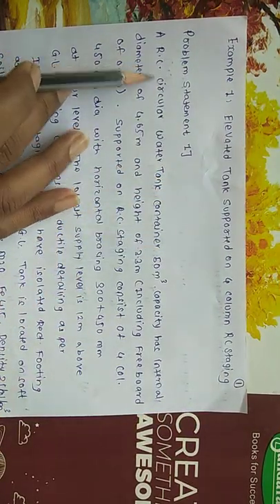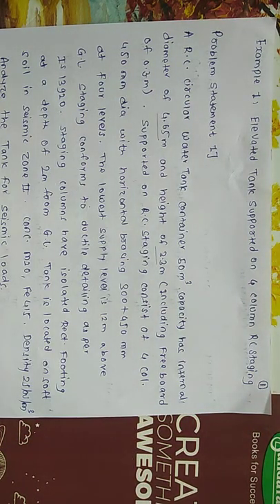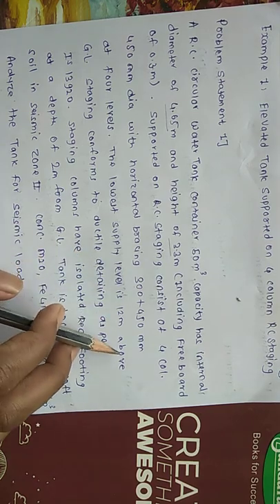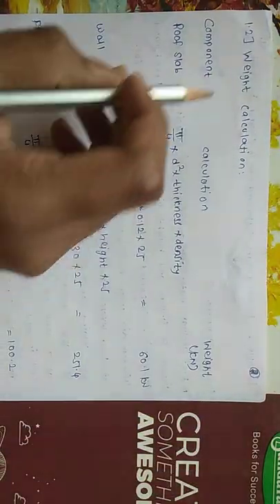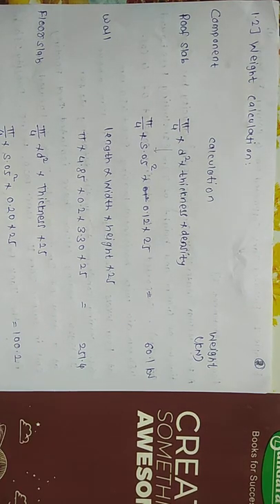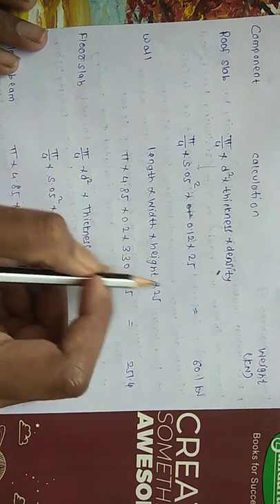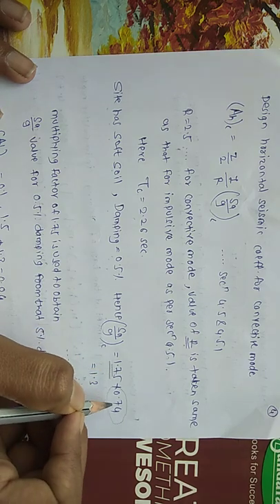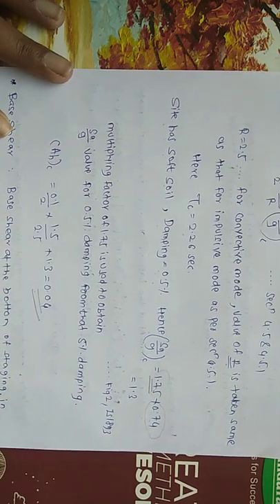Seismic analysis of elevated water tank as per is 1893 : manual calculation iitk nicee : dynamic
When a tank containing liquid vibrates, the liquid exerts impulsive and convective hydrodynamic pressure on the tank wall and the tank base in addition to the hydrostatic pressure. In order to include the effect of hydrodynamic pressure in the analysis, tank can be idealized by an equivalent spring mass model, which includes the effect of tank wall – liquid interaction. The parameters of this model depend on geometry of the tank and its flexibility. When a tank containing liquid with a free surface is subjected to horizontal earthquake ground motion, tank wall and liquid are subjected to horizontal acceleration. The liquid in the lower region of tank behaves like a mass that is rigidly connected to tank wall. This mass is termed as impulsive liquid mass which accelerates along with the wall and induces impulsive hydrodynamic pressure on tank wall and similarly on base. Liquid mass in the upper region of tank undergoes sloshing motion. This mass is termed as convective liquid mass and it exerts convective hydrodynamic pressure on tank wall and base.Thus, total liquid mass gets divided into twoparts, i.e., impulsive mass and convective mass. In spring mass model of tank-liquid system, these two liquid masses are to be suitably represented. Structural mass ms, includes mass of container and one-third mass of staging. Mass of container
comprises of mass of roof slab, container wall, gallery, floor slab, and floor beams. Staging acts like a lateral spring and one-thirdmass of staging is considered based on classical result on effect of spring mass on natural frequency of single degree of freedom system. If impulsive and convective time periods are not well separated, then coupled 2-DOF system will have to be solved using elementary structural dynamics. In this context it shall be noted that due to different damping of impulsive and convective components, this 2-DOF system may have non proportional damping.
For elevated tanks, the two degree of freedom system of Figure 4c can be treated as two uncoupled single degree of freedom systems (Figure 4d), one representing the impulsive plus structural mass behaving as an inverted pendulum with lateral stiffness equal to that of the staging, Ks and the other representing the convective mass with a spring of stiffness, Kc. rectangular (like intze, truncated conical  shape),  Center of gravity of tank can be approximated as combined center of mass of empty container and impulsive mass of liquid. The impulsive mass mi acts at a height of hi from top of floor slab. For elevated tanks with moment resisting type frame staging, the lateral stiffness can be evaluated by computer analysis or by simple procedures (Sameer and Jain, 1992), or by established structural analysis method. In the analysis of staging, due consideration shall be given to modeling of such parts as spiral staircase, which may cause eccentricity in otherwise symmetrical staging configuration. F

Importance factor (I), is meant to ensure a better seismic performance of important and critical tanks. Its value depends on functional need, consequences of failure, and post earthquake utility of the tank. In this guideline, liquid containing tanks are put in three categories and importance factor to each category is assigned (Table 1). Highest value of I=1.75 is assigned to tanks used for storing hazardous materials. Since release of these materials can be harmful to human life, the highest value of I is assigned to these tanks. For tanks used in water distribution systems, value of I is kept as 1.5, which is same as value of I assigned to hospital, telephone exchange, and fire station buildings in IS 1893 (Part 1):2002. Less important tanks are assigned I = 1.0. Response reduction factor (R), represents ratio of maximum seismic force on a structure during specified ground motion if it were to remain elastic to the design seismic force. Thus, actual seismic forces are reduced by a factor R to obtain design forces. This reduction depends on overstrength, redundancy, and ductility of structure.